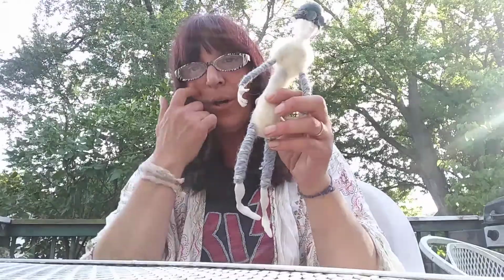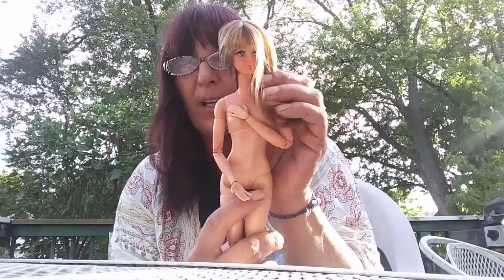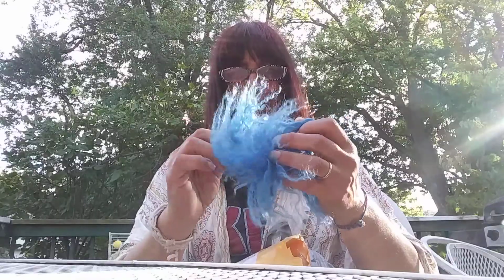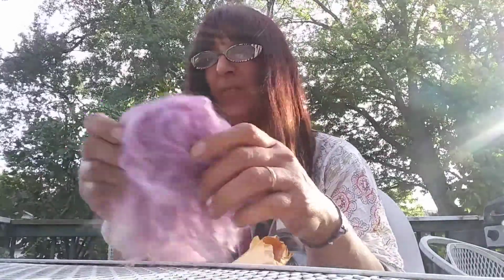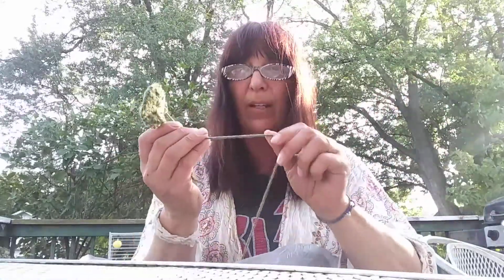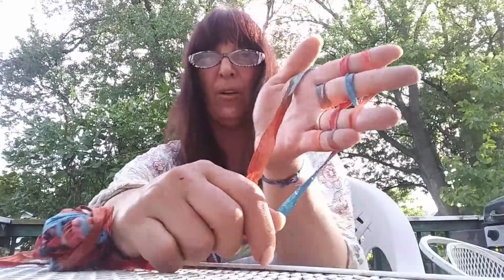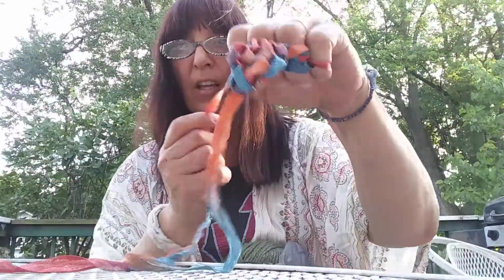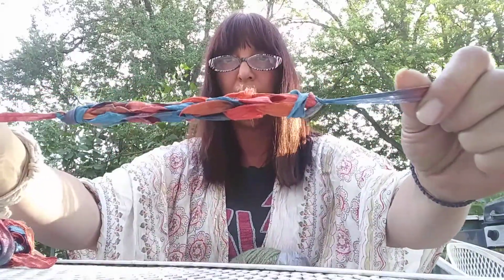Happy mail from nerdy doll girl and a mixed bag of silly